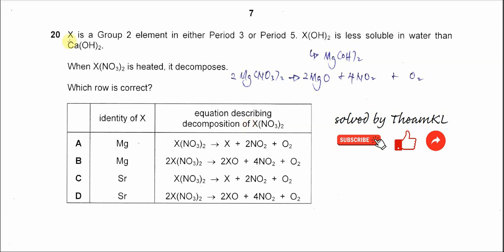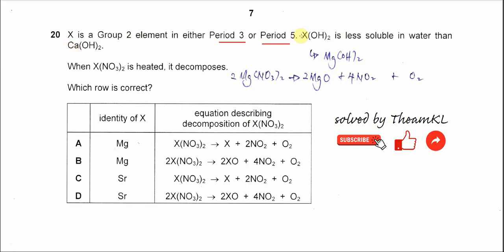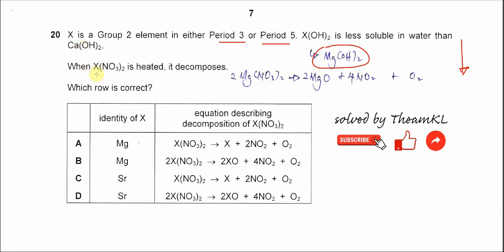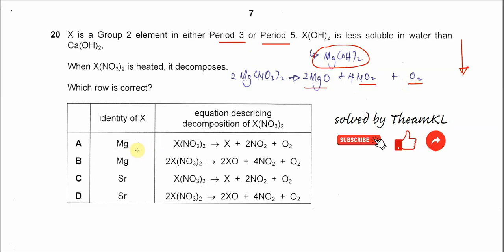9701/12/O/N/24/Q20 Cambridge International AS Level Chemistry October/November 2024 Paper 12 Q20